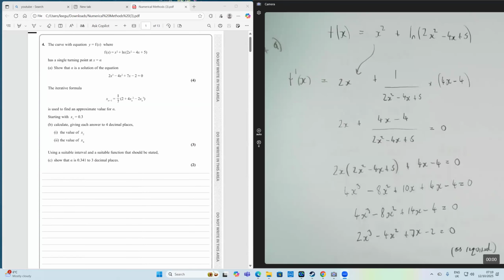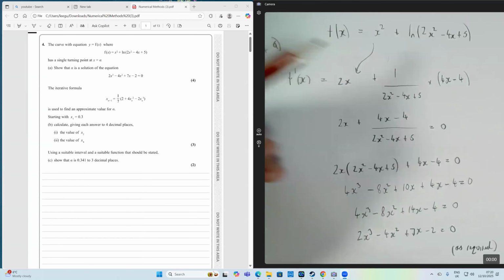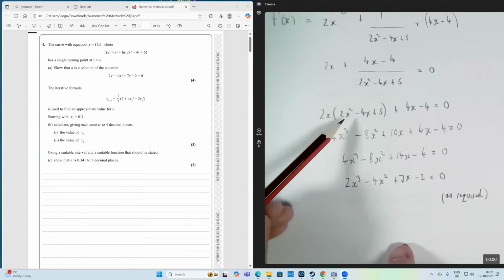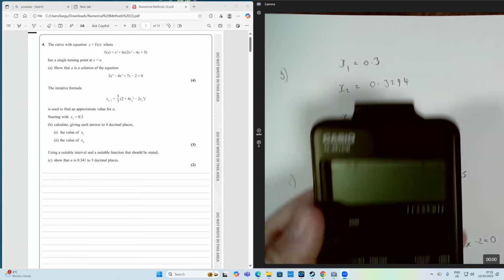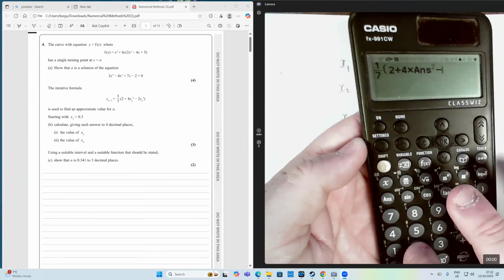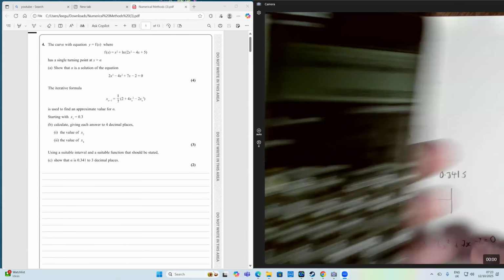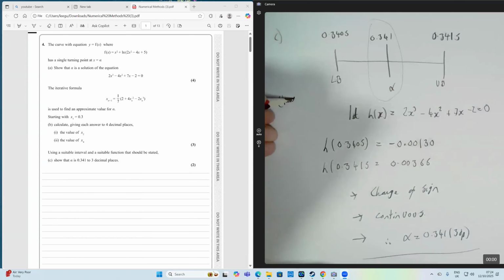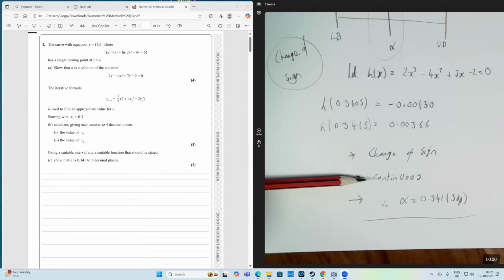Numerical Methods Iteration Exam Question Edexcel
📞 𝗕𝗼𝗼𝗸 𝗮 𝗳𝗿𝗲𝗲 𝗰𝗼𝗻𝘀𝘂𝗹𝘁𝗮𝘁𝗶𝗼𝗻 In this video, Lee Guffick breaks down a challenging Numerical Methods Iteration exam question from the Edexcel A-Level Maths syllabus (Chapter 10). You’ll learn how to
✅ Differentiate a composite function using the chain rule
✅ Show that the turning point satisfies a given cubic equation
✅ Program an iterative formula into your calculator using the ANS key
✅ Demonstrate a change of sign to verify the correct root

Lee walks through every step of the reasoning process — explaining why each step works, how to avoid common mistakes, and how to maximise marks in your Numerical Methods questions. This is ideal for Year 13 students revising for Paper 3 (Pure Mathematics) and for anyone aiming for an A in Edexcel A-Level Maths*.

As a former Head of Mathematics and A-Level Examiner, Lee shows you how examiners expect these questions to be structured and marked — with clear explanations, calculator guidance, and exam-ready phrasing.

⏱️ TIMESTAMPS:
00:00 Introduction
00:15 Differentiating f(x) and finding the turning point
01:10 Forming 2x³ − 4x² + 7x − 2 = 0
02:00 Setting up the iteration formula
03:20 Using the ANS key for recursive iterations
04:40 Checking convergence of x₂, x₃, x₄
05:20 Showing a change of sign to confirm α = 0.341

✏️ TOPICS COVERED:

Differentiation using the chain rule

Forming and simplifying cubic equations

Iteration formula setup and calculator method

Using a change of sign to confirm roots

Accuracy to 3 and 4 decimal places

💯 EXAM TIPS:

Always state that f(x) is continuous before concluding a root exists.

Label x₁, x₂, x₃ clearly to avoid losing method marks.

Use the fraction button and ANS key to automate iterations efficiently.

📚 ABOUT GUFFICK TUITION:
Lee Guffick is a former Head of Mathematics and A-Level Examiner helping students achieve A/A grades* and secure places at Oxford, Cambridge, and top U.S. universities. His premium online tutoring programmes specialise in small-group and 1:1 A-Level Maths tuition designed for students who want to excel.